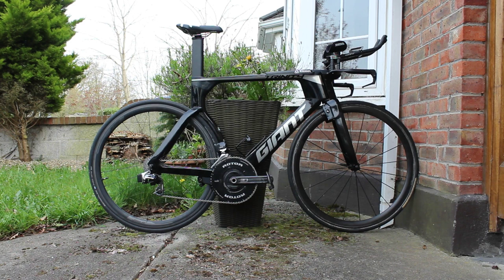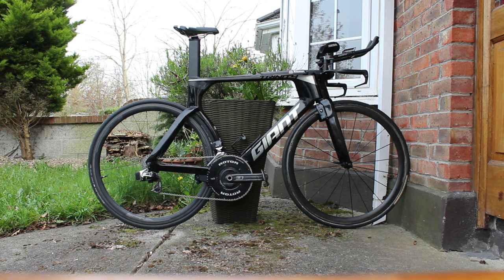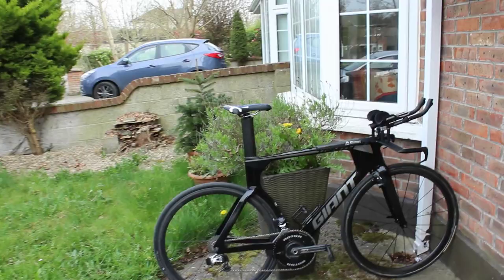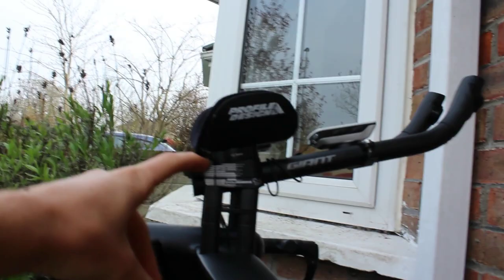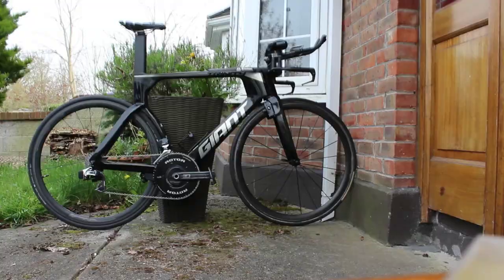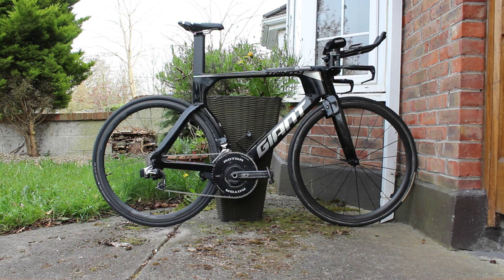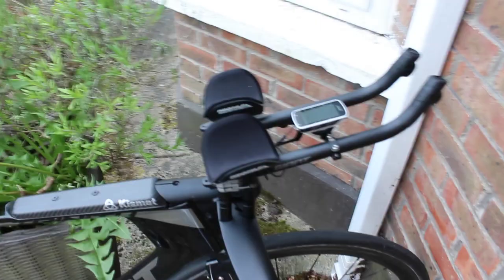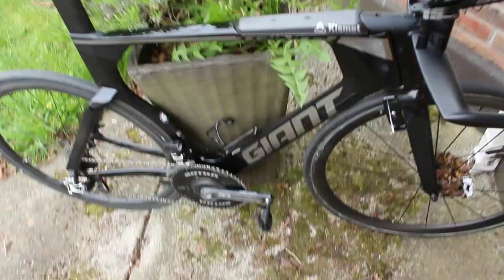Giant trinity 2020 Tech Details and review